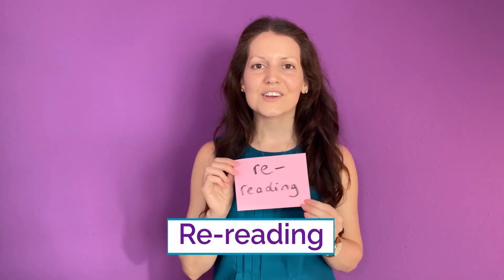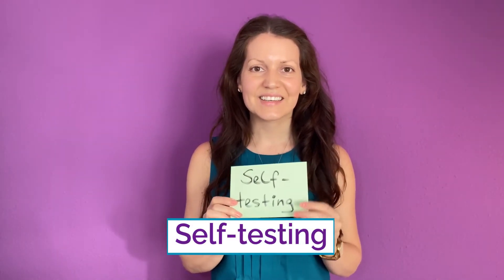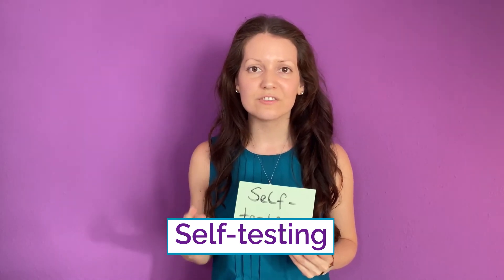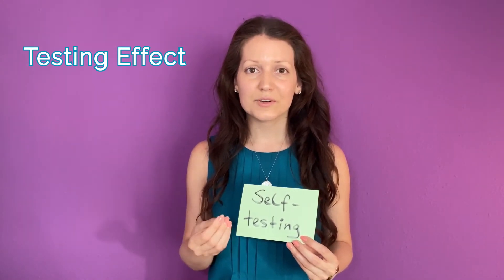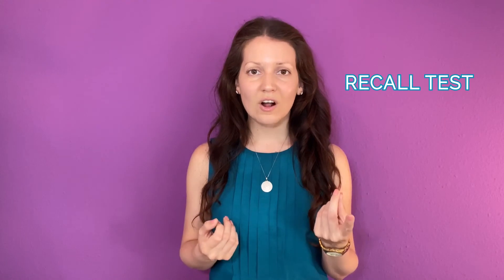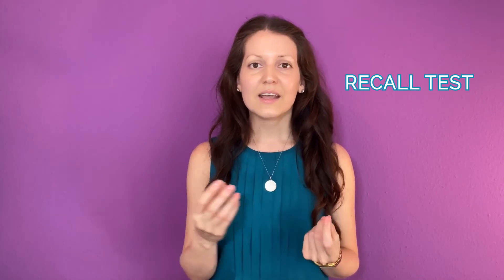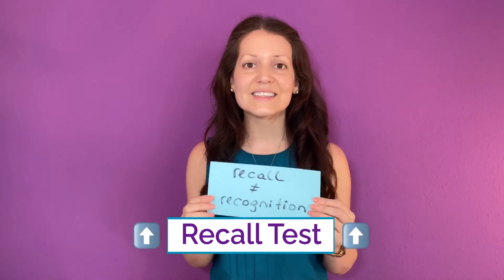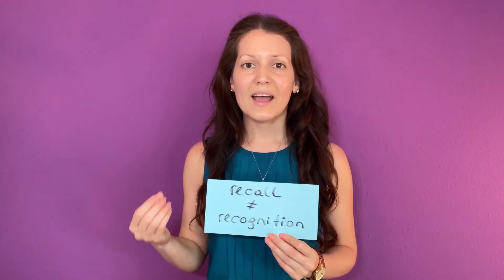RECALL vs. RECOGNITION testing for your successful test preparation. How to save time when studying?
What’s a time-efficient study method that also improves your memory? Self-testing is a must before every test. But how much recall testing and recognition testing is scientifically recommended?

📚 If you’re more of a reader, check out my blog post on self-testing: